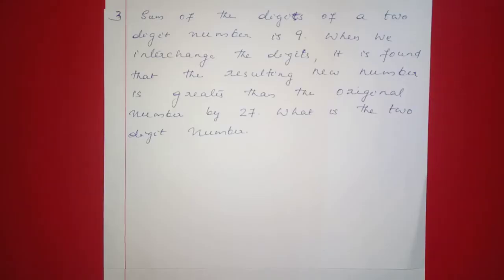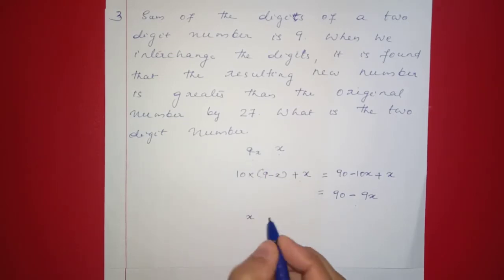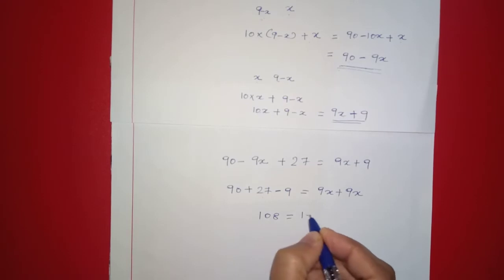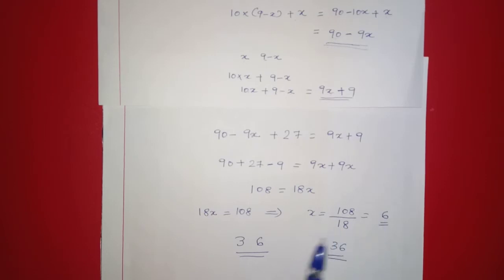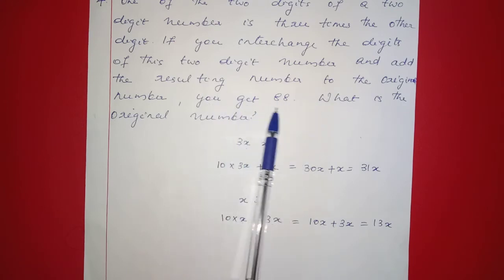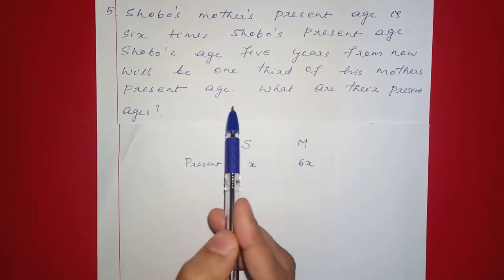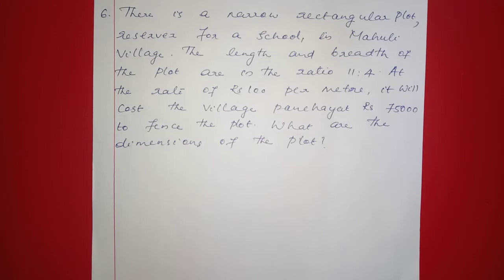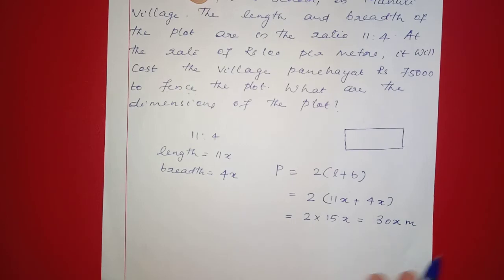CLASS 8 CBSE MATHEMATICS CHAPTER 2 LINEAR EQUATIONS IN ONE VARIABLE EX.2.4 Q NO 3, 4, 5 & 6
NCERT
EXERCISE 2.4
QUESTIONS 3, 4, 5 & 6
MALAYALAM